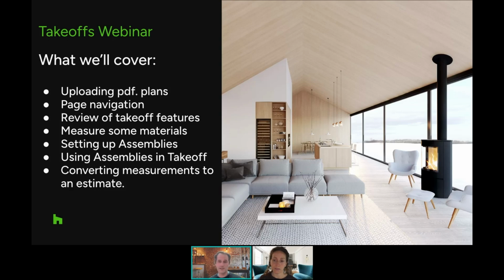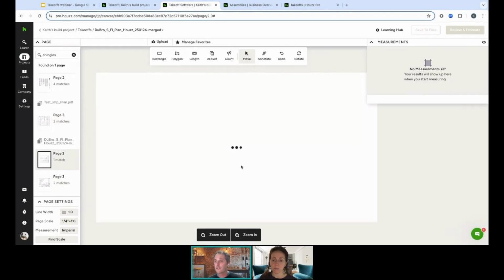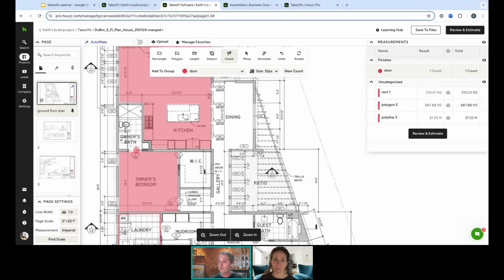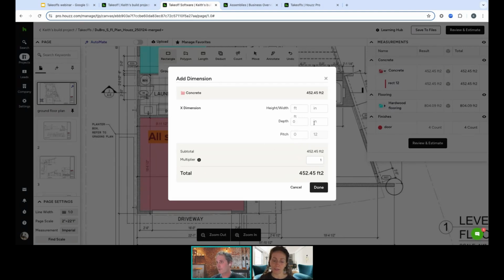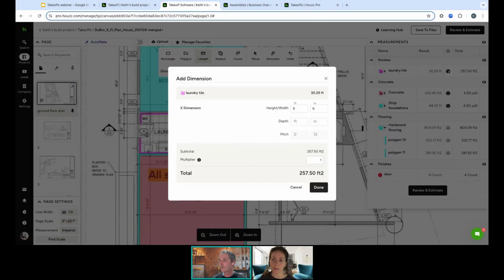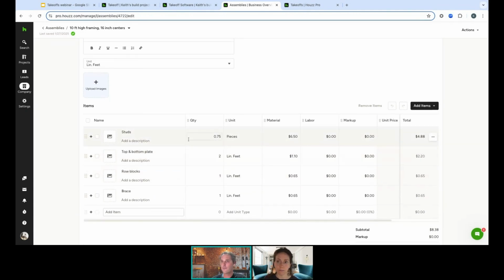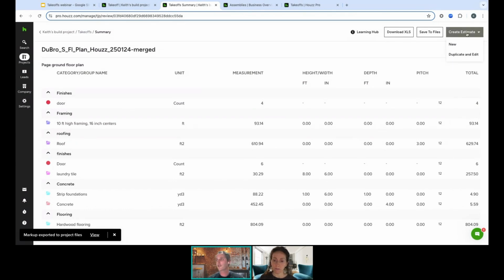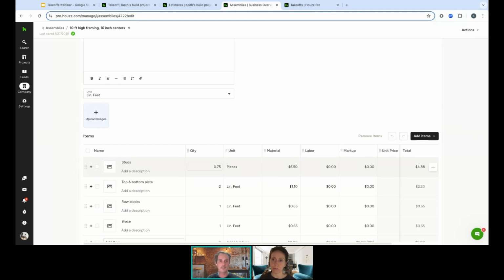Houzz Pro Takeoffs Deep Dive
Tune in for a demo of our intuitive takeoff software.

We’ll be revealing tips and tricks on how to complete concise calculations, measure floor plans, and go from takeoff to estimate in minutes.

Plus, we’ll show you how your new AI assistant, AutoMate, can help you finish material takeoffs even faster.